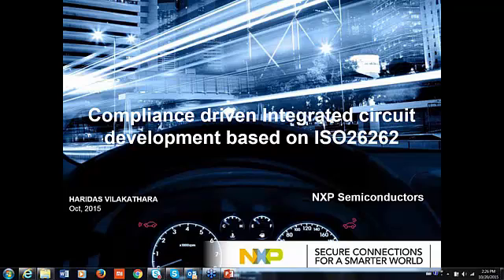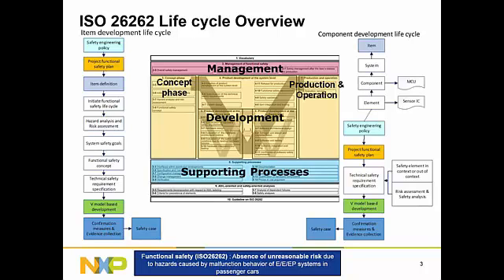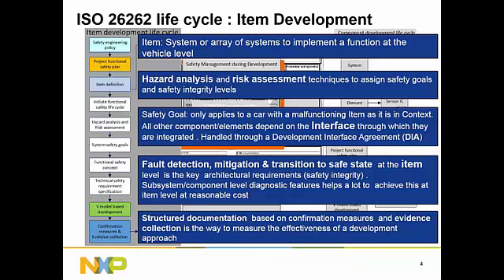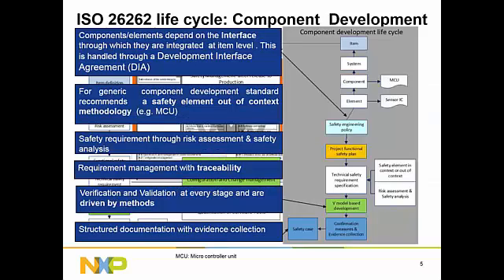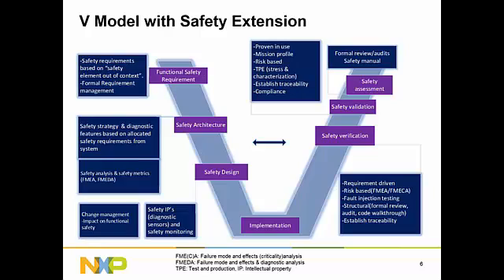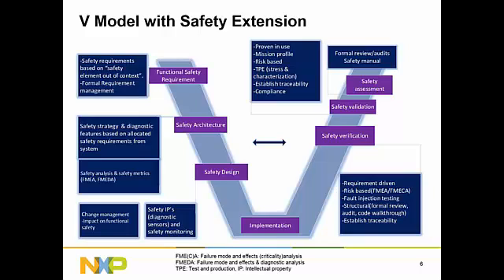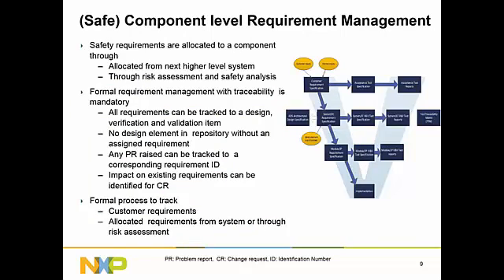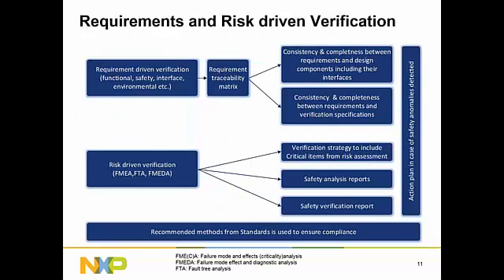ISO26262 functional safety standard for road vehicle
Recorded at : DVClub Europe Conference
Date : Tuesday 20th October, 2015
Presenter : Haridas Vilakathara (Senior System Architect), NXP Semiconductors.